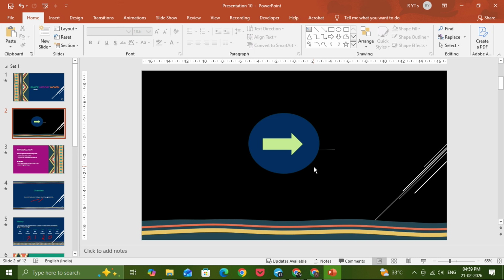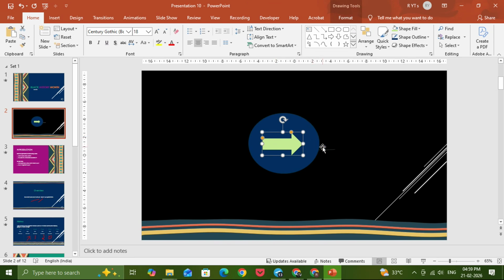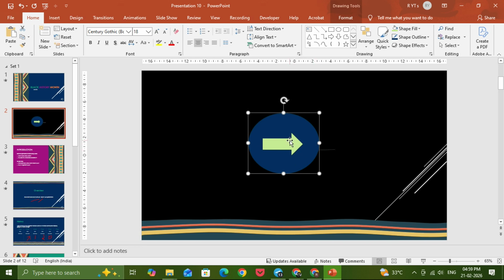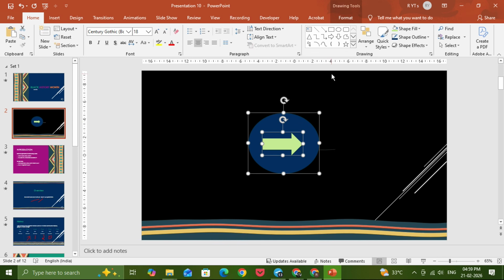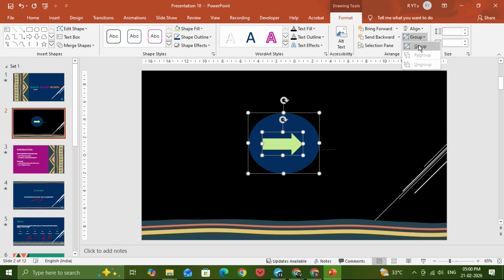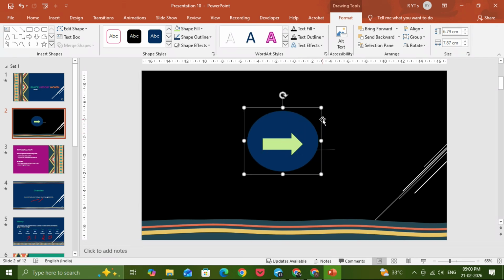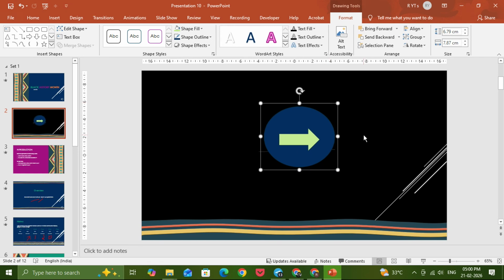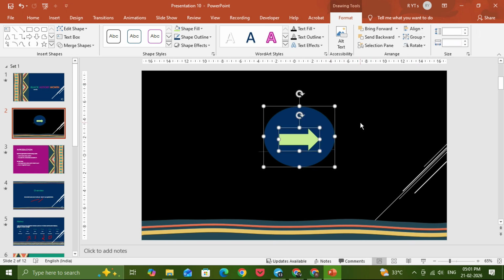How To Group Shapes In PowerPoint (2026 Easy Guide)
Learn how to group shapes in PowerPoint so you can move and format multiple objects as one. This quick step-by-step tutorial makes slide design faster and more professional.

Timestamps:
0:00 Introduction
0:36 Select The First Shape
0:58 Use Ctrl To Select Multiple Objects
1:28 Open The Format Tab
1:52 Click Group In Arrange
2:15 Move The Grouped Object
2:38 Bonus Tip: Ungroup & Group Multiple Items